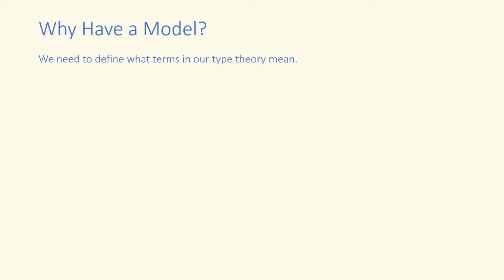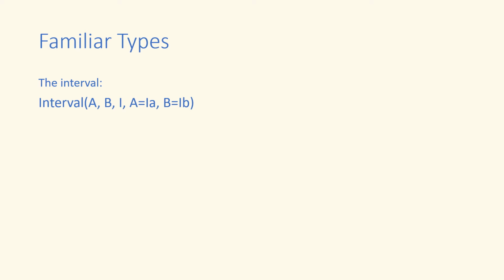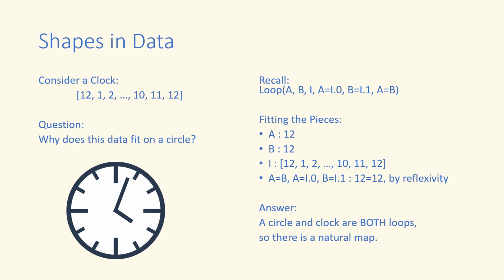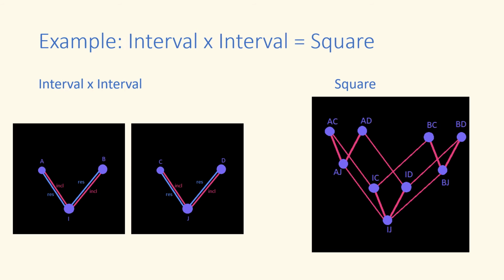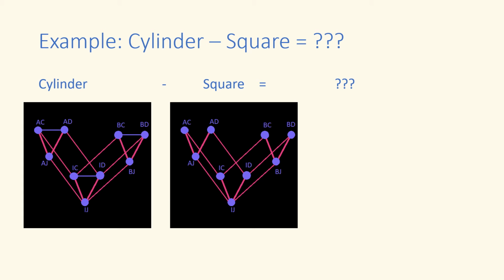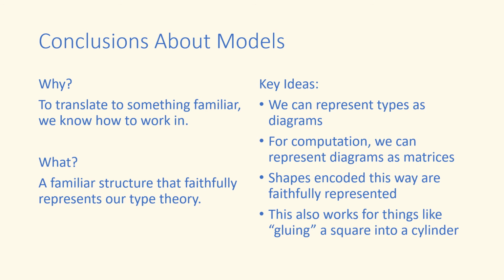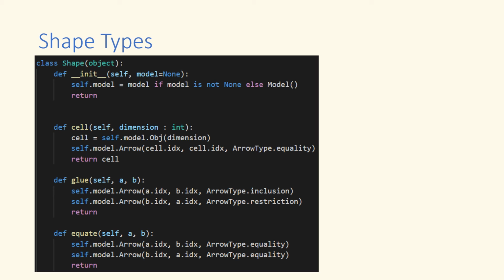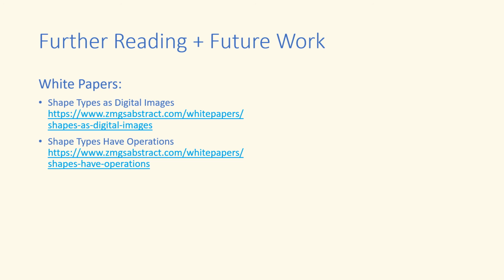What Is a Model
Discussion of developing models in MathEngine and the accompanying whitepaper on shape types as digital images.